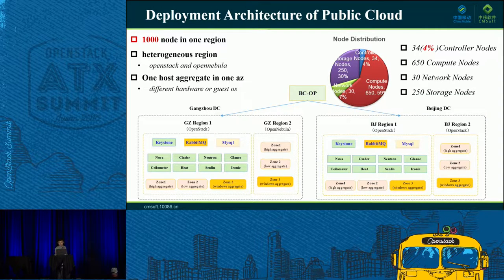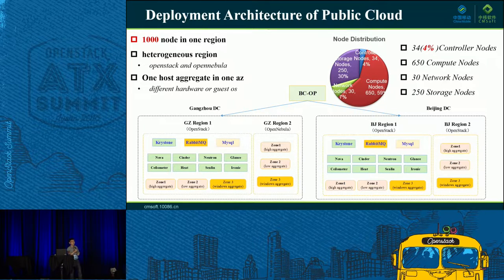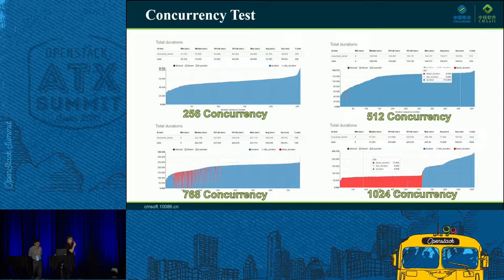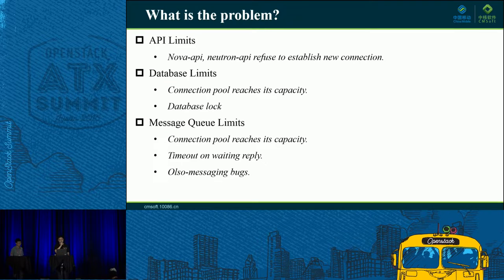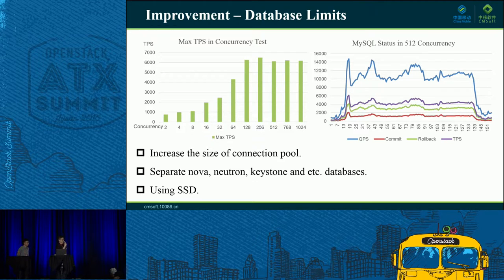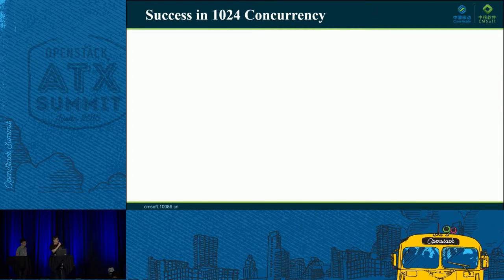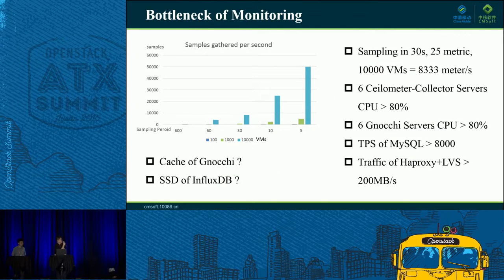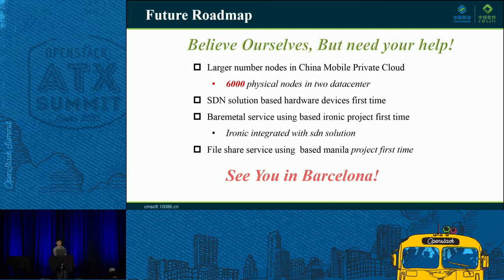Performance Analysis in Large-scale Deployment - A Single Thousa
How to desigin the architechture of deploying OpenStack in a single thoudsand-nodes cluster? How much pressure would basic component such as database, messaging queue and loadbalancer encounter?Where is the bottleneck? Here, we have built a single 1024-nodes OpenStack cluster which contains about 30 controller nodes, Â 650 compute nodes, 250 storage nodes and 20 network nodes in China Mobile Public Cloud. Â We did a lotof performance tests as well asÂ recording Â the data of each component in de